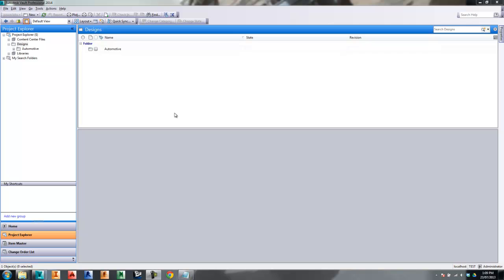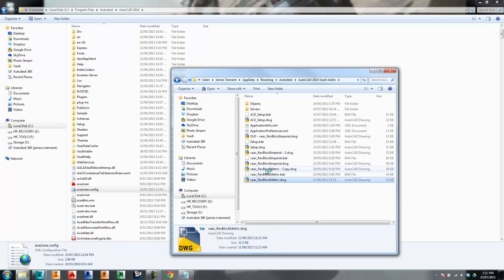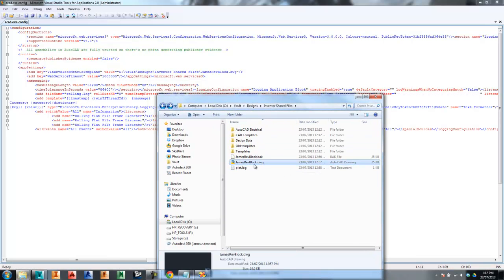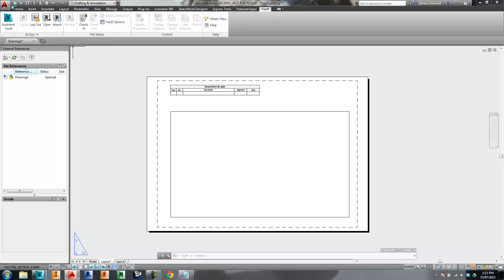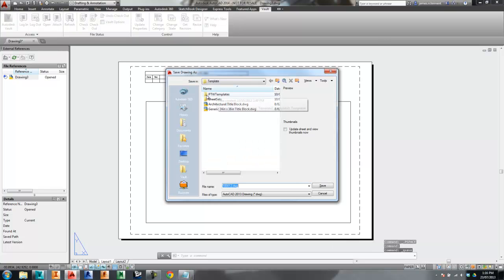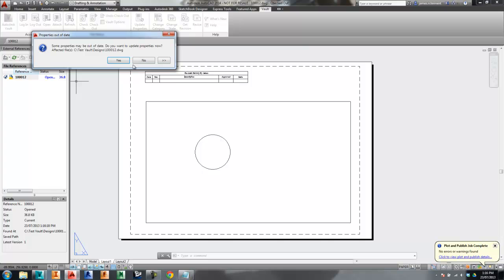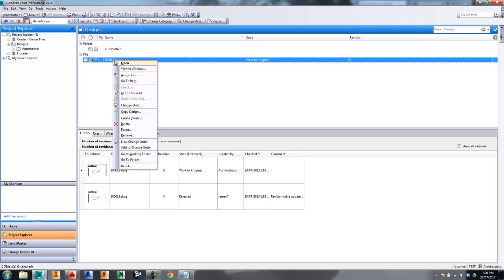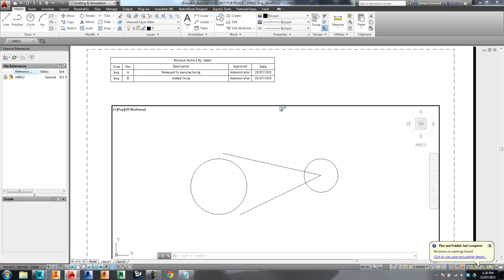Vault Rev Block with AutoCAD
A short video on configuring and using Vault Revision Blocks within AutoCAD